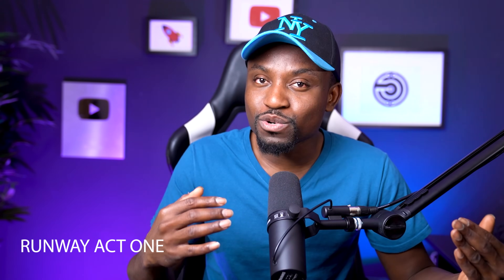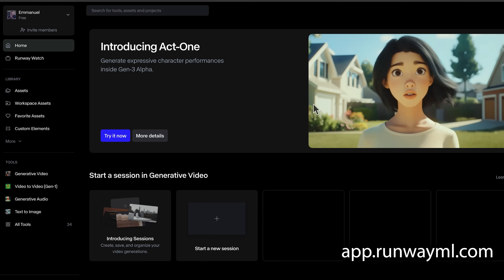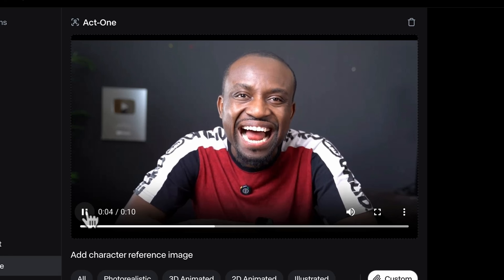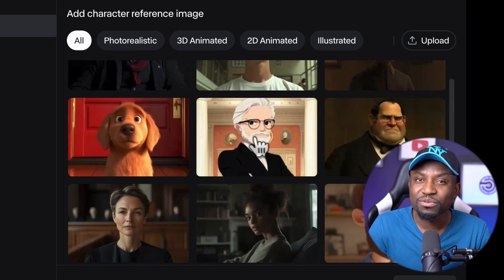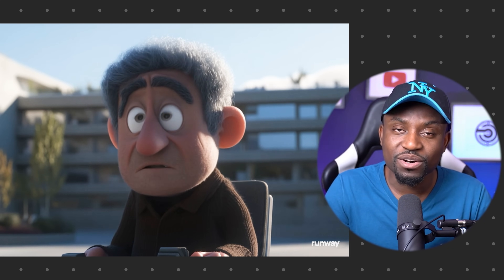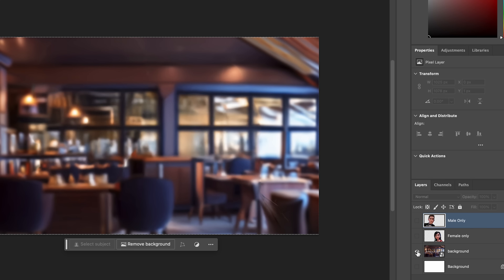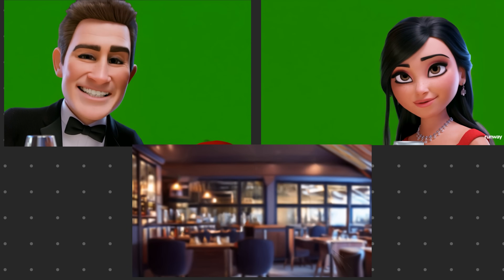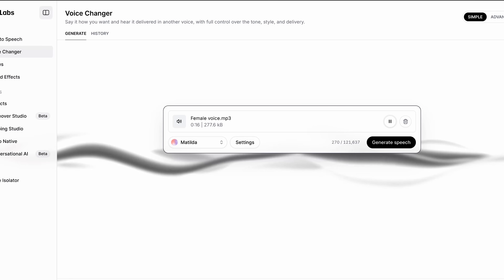This New AI Animation Tool is a Gamechanger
ACCESS RUNWAY

In this video, I’m giving you my quick reaction to the new Runway Act 1 ML, which I believe is a game-changer for AI animation. I’ll walk you through how to use the tool, showcase its incredible capabilities, and reveal a cool trick to animate multiple characters at once – something the tool doesn’t officially support. If you’re an animator, content creator, or just someone into AI video generation, this one’s for you!